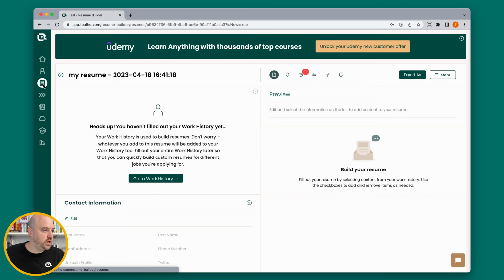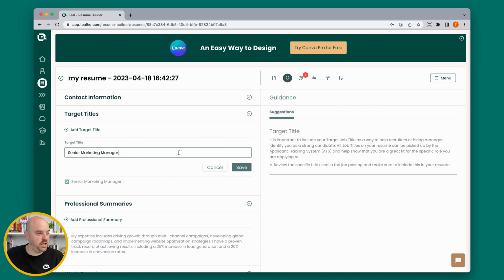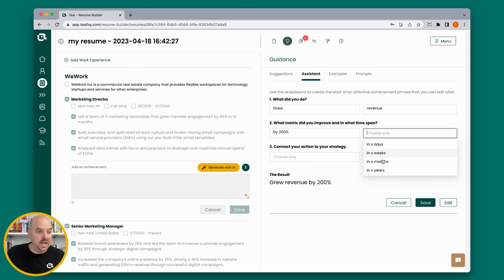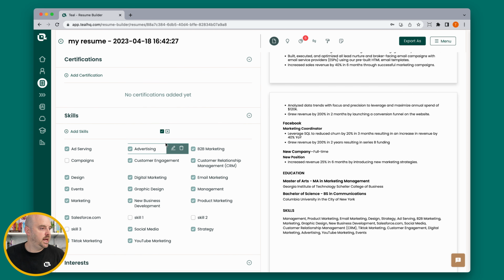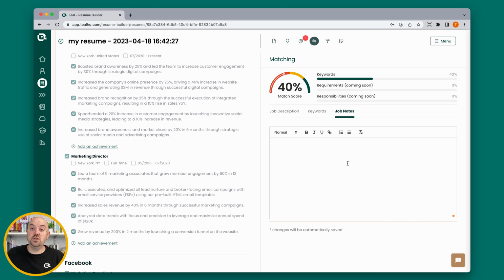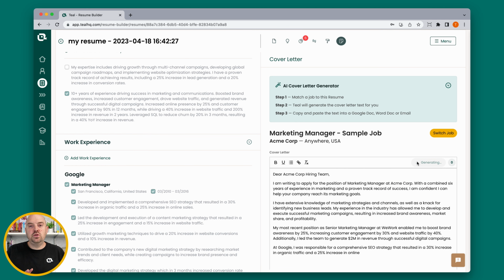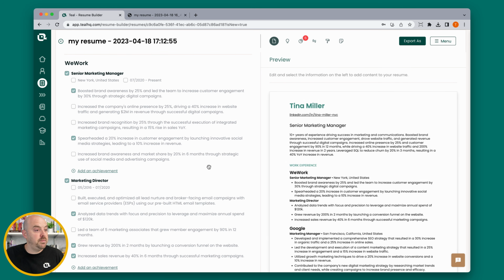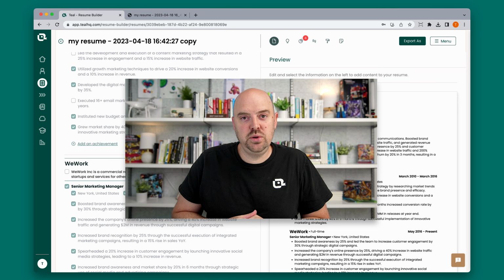How to Use the Teal Resume Builder | Teal (free) vs. Teal+ (premium)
Questions about how to use the Teal Resume Builder? You've come to the right place. Click through to the relevant chapter or watch all the way through for a step-by-step tutorial.

00:00 Introduction
00:27 Set up a new account
00:47 Import LinkedIn or upload resume
01:29 Example: Import LinkedIn profile
02:04 Overview of Teal Resume Builder
04:16 Contact information
04:38 Manage the content in your resume
04:49 Rename your resume
04:59 Target titles
05:36 Edit, duplicate, or delete
06:15 Professional summary
07:30 Work experience
08:02 Reverse chronological order
08:17 How to re-order work experience
08:34 Edit company name & description
09:07 Edit a role or position
09:36 Achievements
10:12 Add achievements & achievement assistant tool
11:44 Achievement examples & prompts
12:06 Generate achievements with AI
13:27 Re-order your achievements, companies, or positions
13:45 Add a company
14:34 Education
15:20 Certifications
15:38 Skills & Interests
17:16 Different features within the Resume Builder
17:45 Analysis mode
18:28 Matching mode
21:48 Formatting mode
22:00 Templates / Layouts
22:37 Edit template settings (font, margins, etc.)
23:03 Group by company or by position
23:38 Turn resume content on and off
25:03 Re-order resume sections
25:39 Cover letter generator
27:29 Export as a PDF
28:12 Clean up formatting
28:58 Re-import your resume or LinkedIn
29:11 Append vs. overwrite
30:19 View all resumes you've created
31:22 Do changes apply to all resumes?
31:38 How to make changes you push out to all resumes
32:12 Resume Builder home
32:39 Duplicate your best resumes
33:22 Submit feedback about Teal
33:37 Teal+ (premium) features
36:44 Conclusion